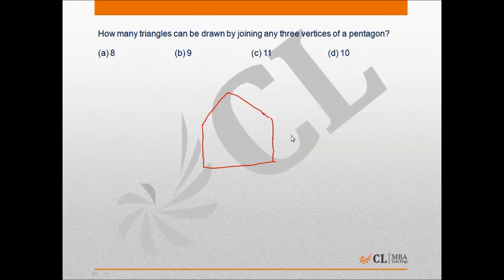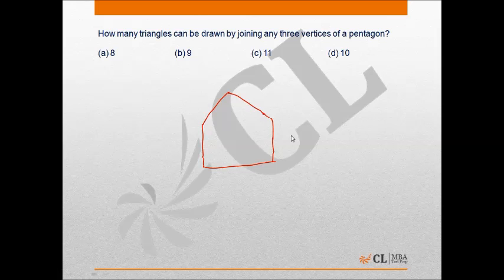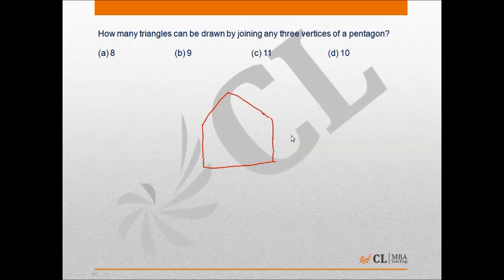Mock CAT 2014 19 Q 45